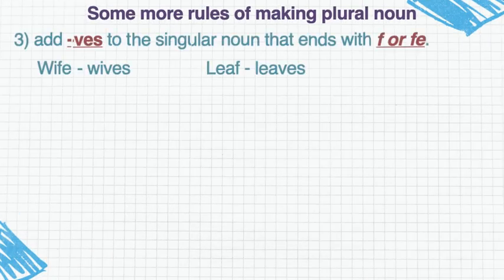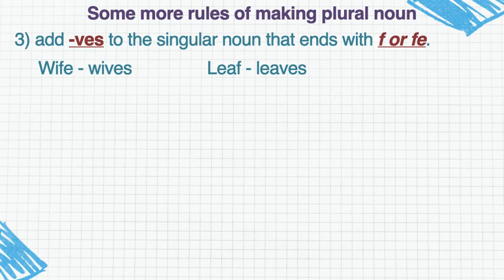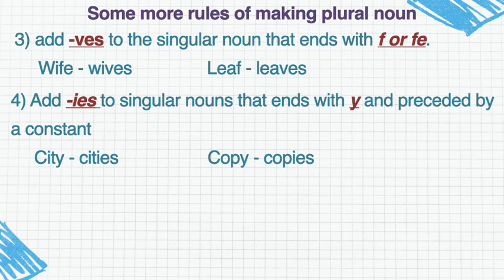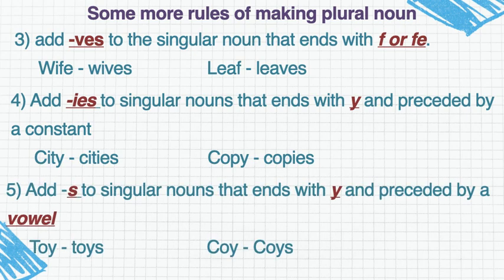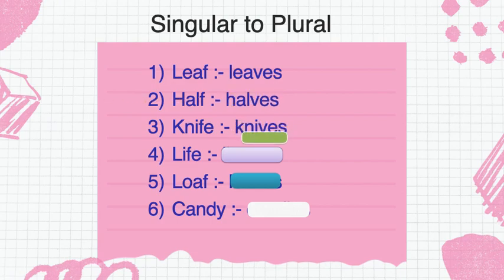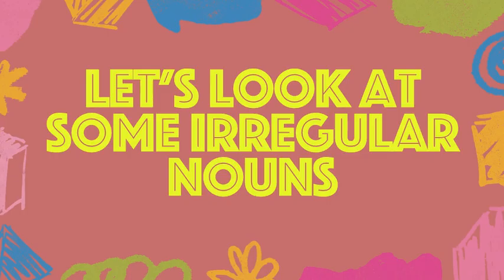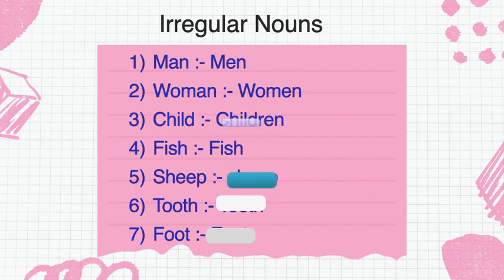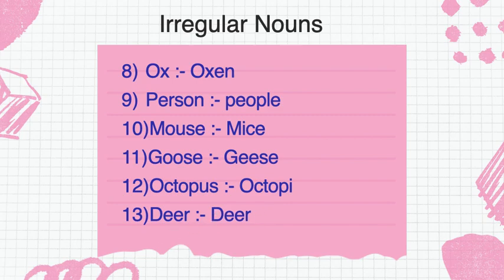Singular and Plural Nouns | Rules of Singular and Plural Nouns | Irregular Nouns#singularandplural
Singular and Plural Nouns | Rules of Singular and Plural Nouns

More Rules of Making a singular nouns to plural Nouns.

your query
what is singular noun
what is plural noun
what is singular and plural nouns
What is Irregular Nouns
Examples of Irregular Nouns
Examples of Singular and plural nouns
how to convert singular noun into plural nouns
rules of singular and plural nouns
how to write plural nouns
singular and plural example
singular and plural for grade 1
singular and plural for grade 2
singular and plural for grade 3
singular and plural nouns example
singular and plural nouns in english
singular plural noun words